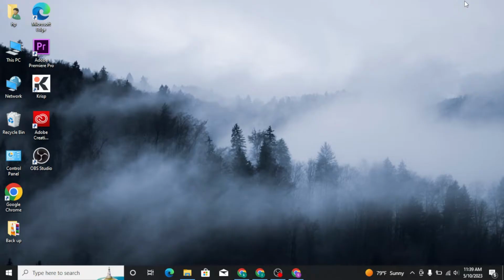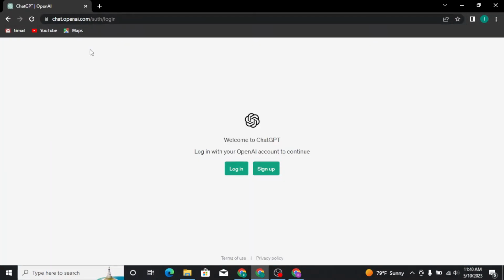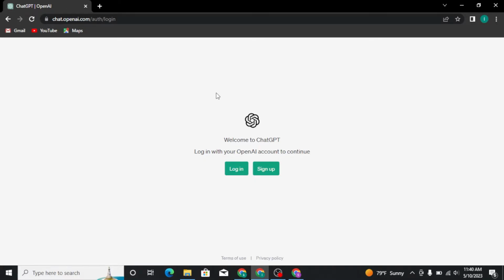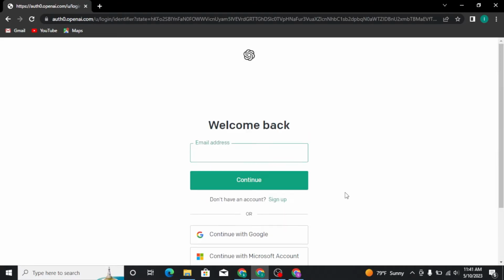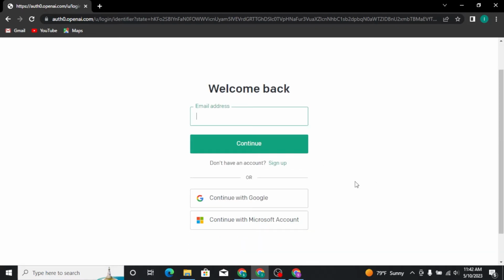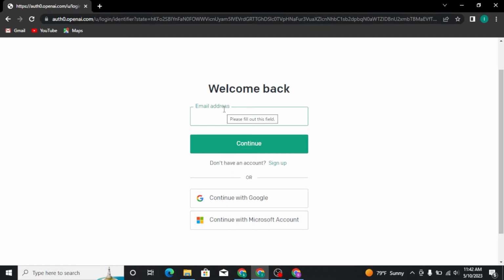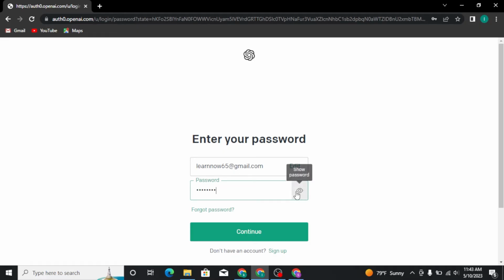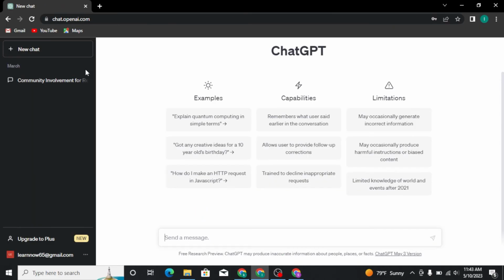ChatGPT Login: How to Sign In Chat GPT Account 2023?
In this tutorial, you'll learn how to log in to ChatGPT and harness the power of AI conversation. ChatGPT is an advanced language model that can assist you in various tasks and engage in interactive conversations. Discover the steps to create an account, log in to ChatGPT, and explore its features. Whether you're a developer, researcher, or curious user, this video will guide you through the ChatGPT login process, enabling you to tap into the potential of AI-generated conversations. Join the ChatGPT community today!